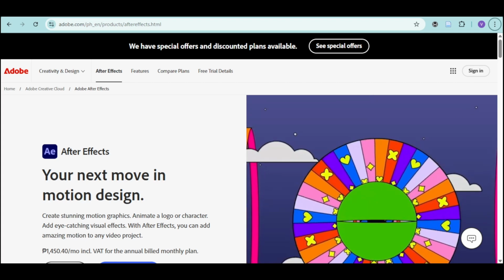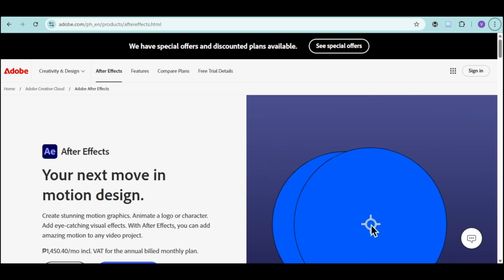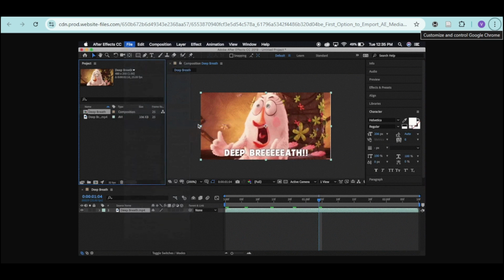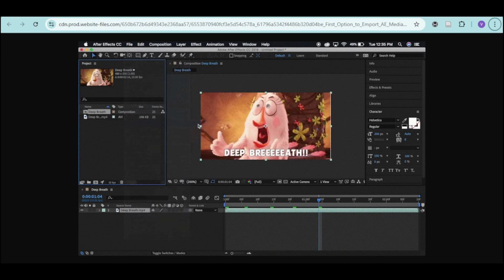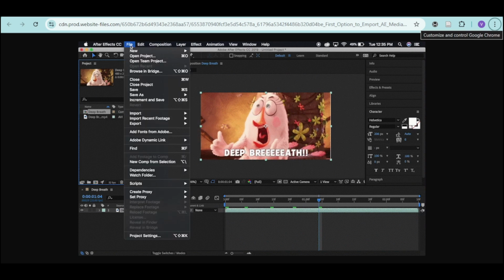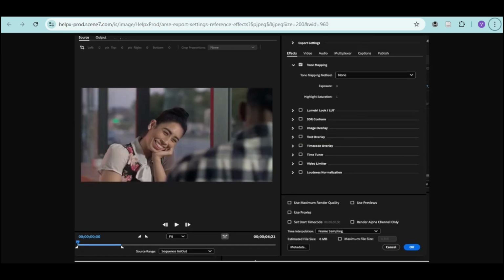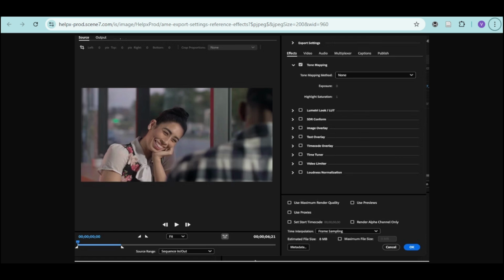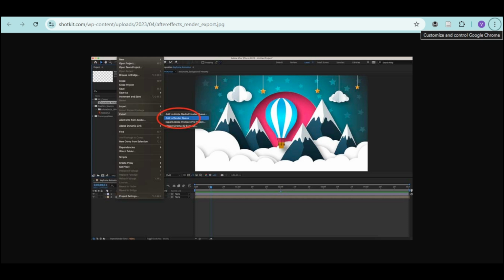How to Render Fast in After Effects Using Media Encoder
In this tutorial, we show you how to render fast in After Effects using Adobe Media Encoder. Learn step-by-step tips and tricks to speed up your render times, optimize settings, and get high-quality exports without wasting hours